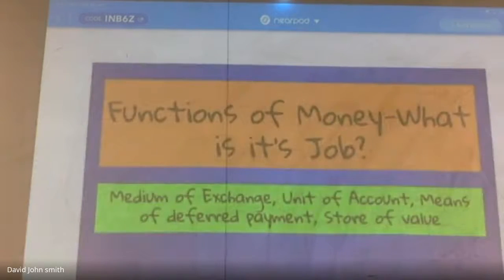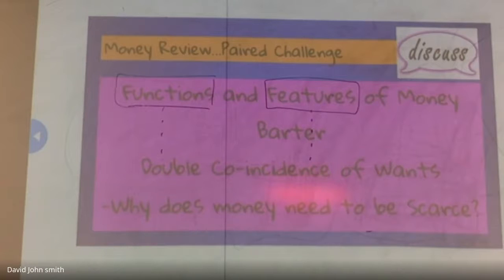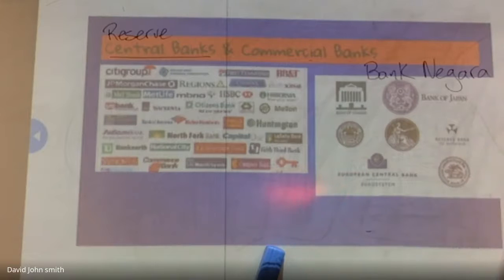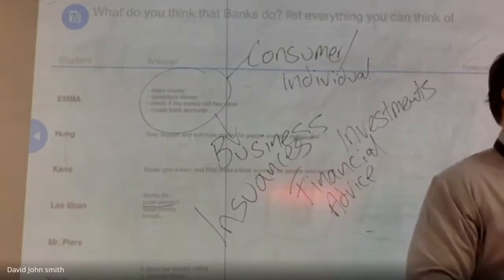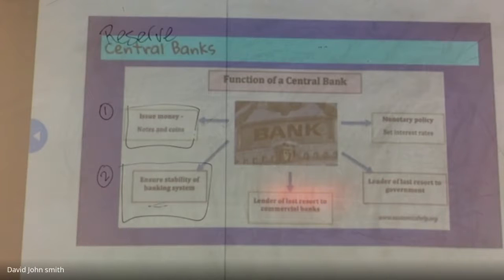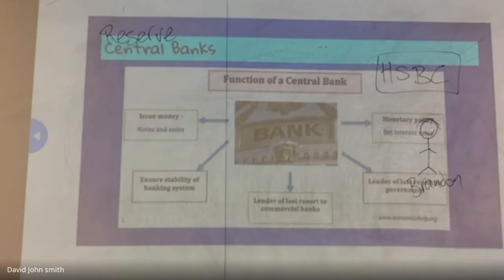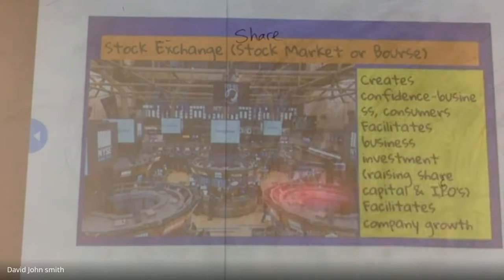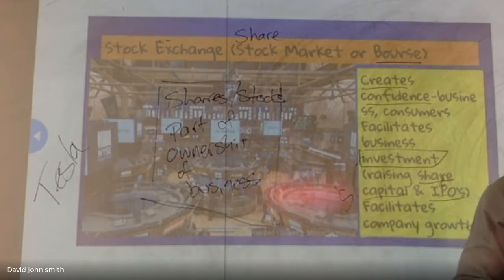IGCSE Economics (Option D)-Money, Banks, Stock market